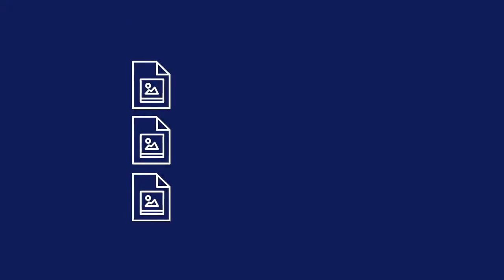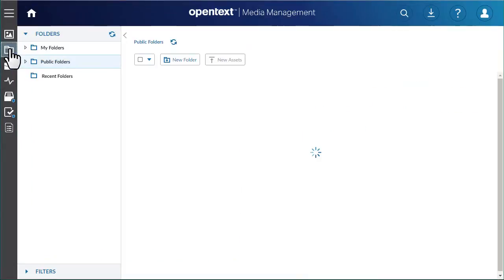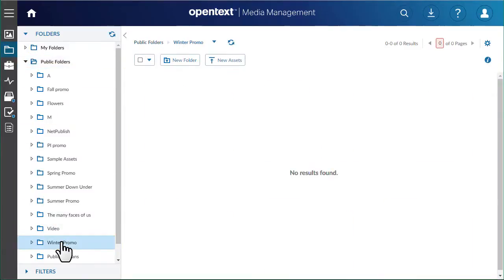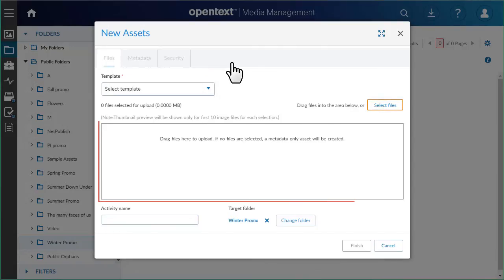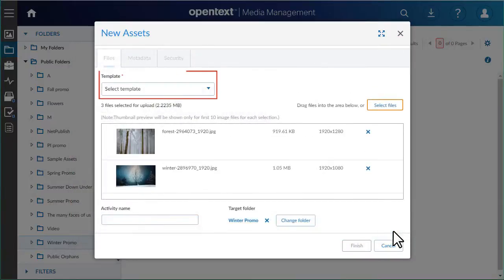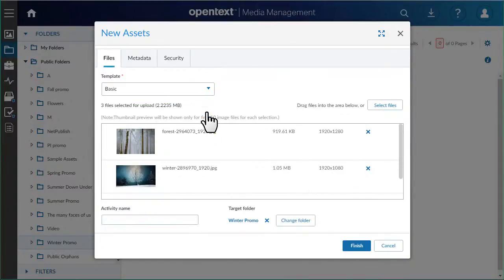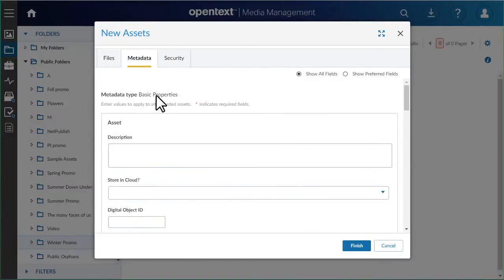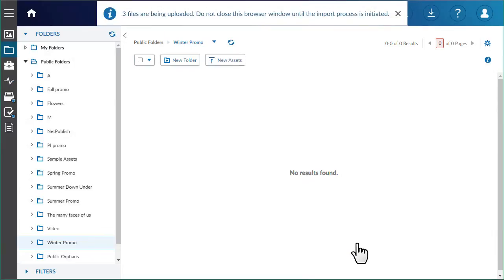Upload assets on the Folders page | OpenText Media Management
Learn how to upload assets to a folder on the Folders page in OpenText Media Management.

This video was created using the default UI of Media Management 16.3. What you see in this video might not reflect what you see in your version or customized interface.